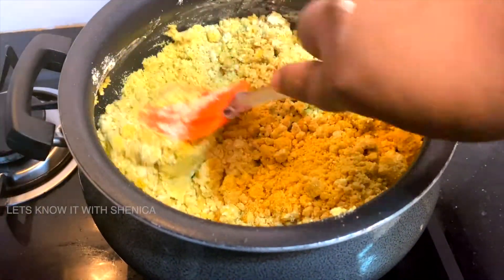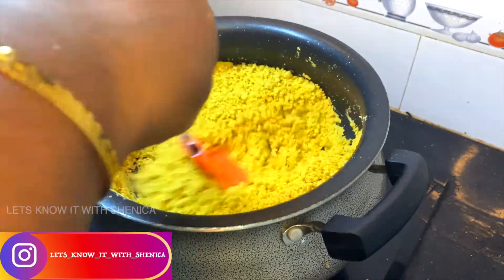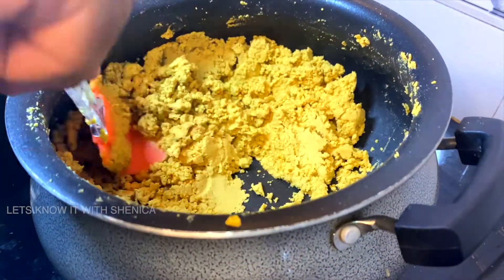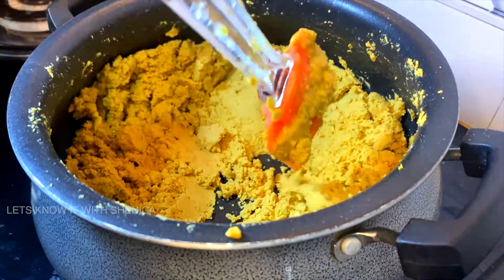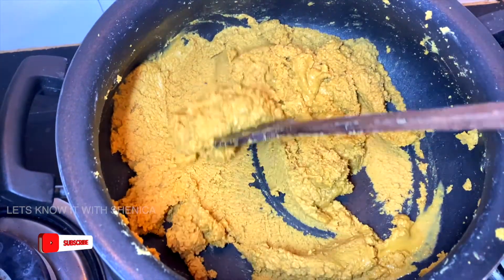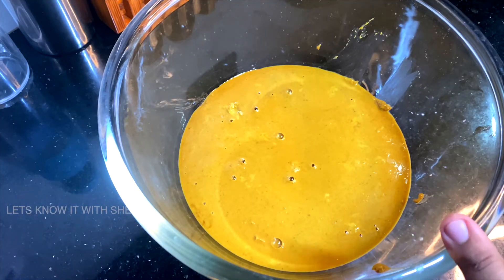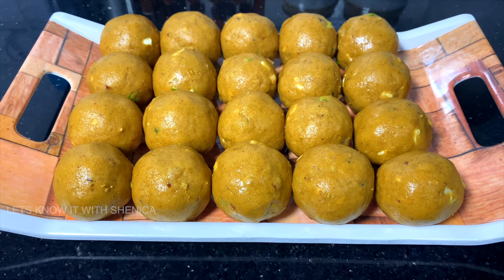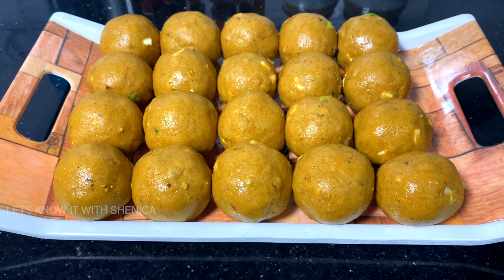Besan Laddu In Tamil | Gram Flour Laddu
Lets know about Besan Laddu In Tamil

Video, Voice & Editing : Shenica